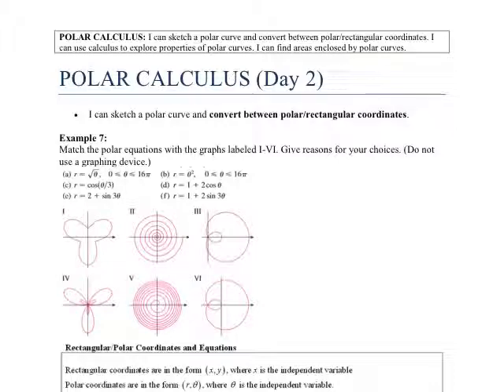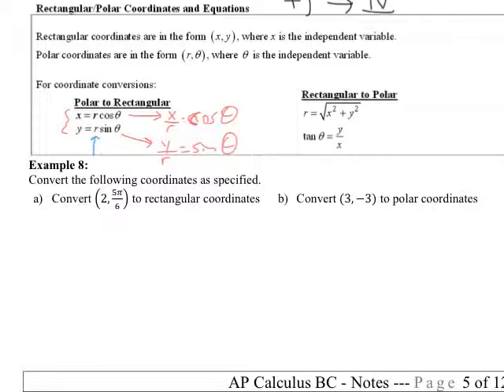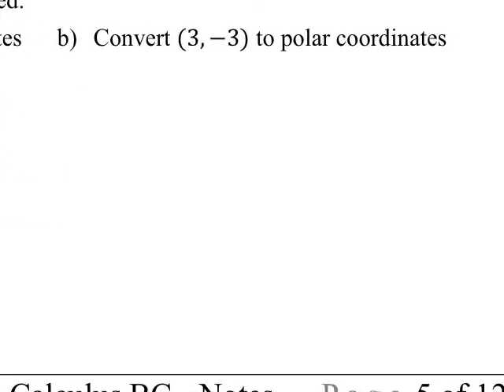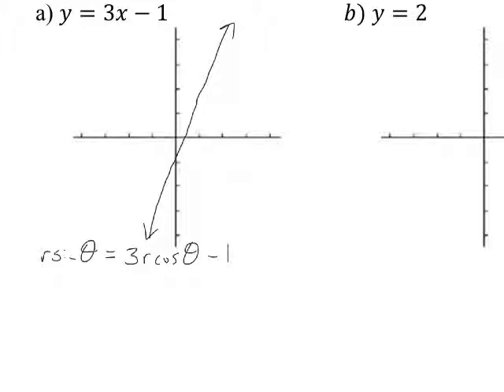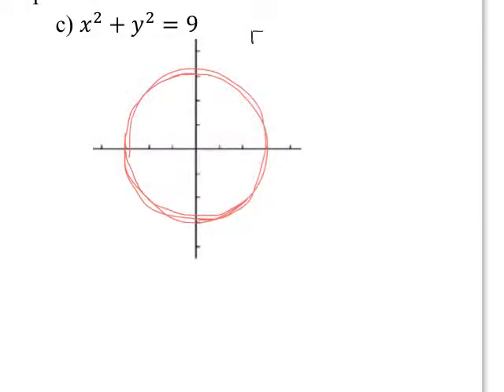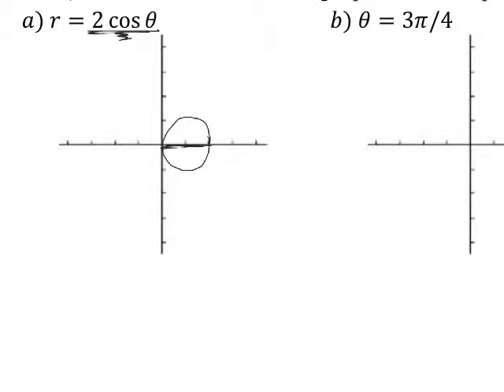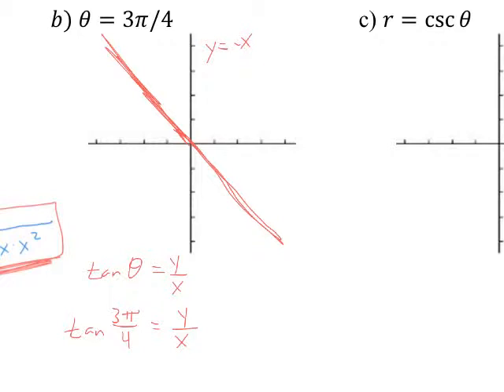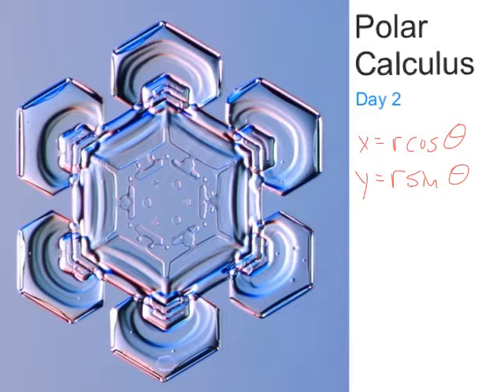Polar Calculus - Day 2